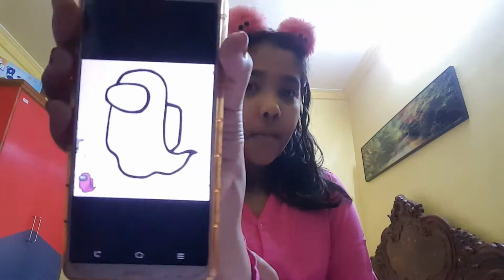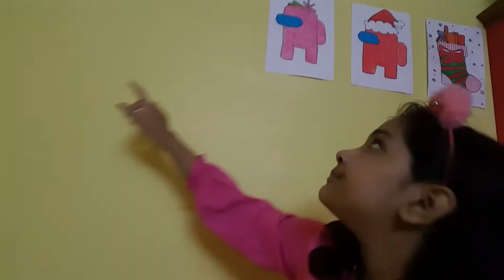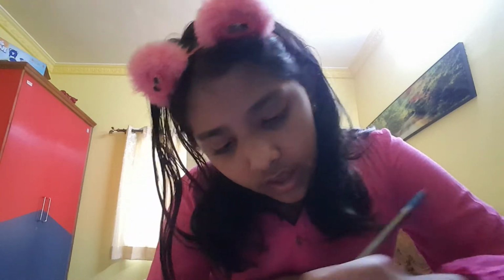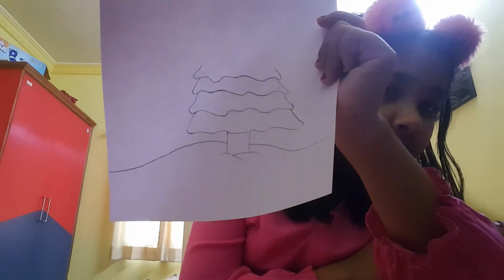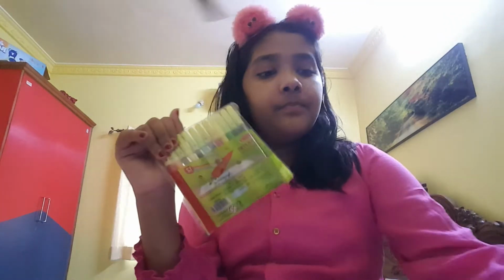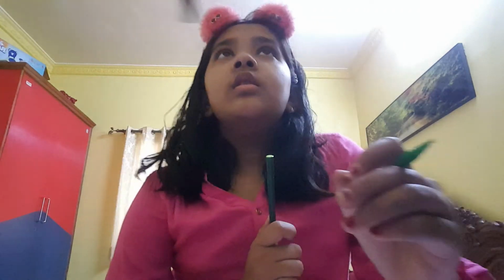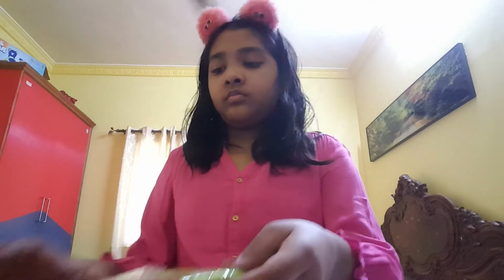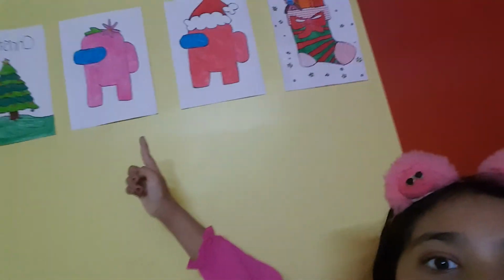Drawing and colouring a Christmas tree | Avyu & Soni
Hi!!!